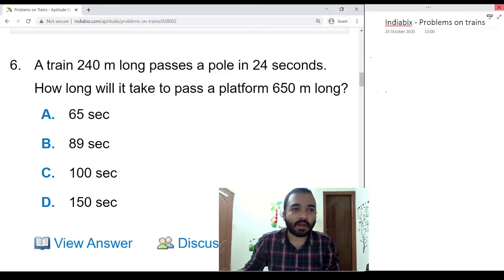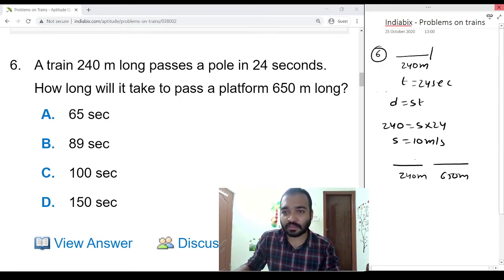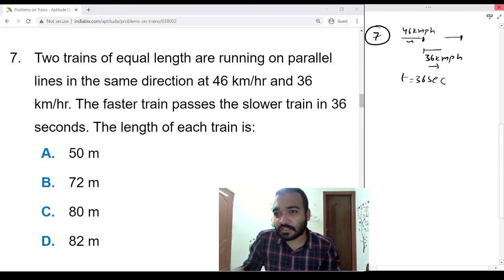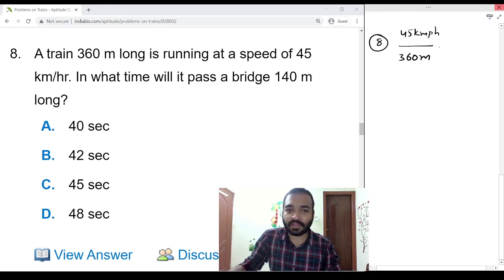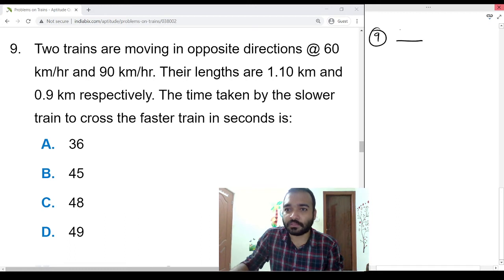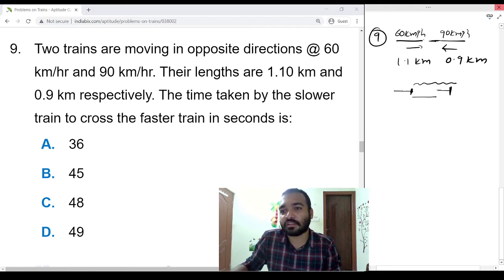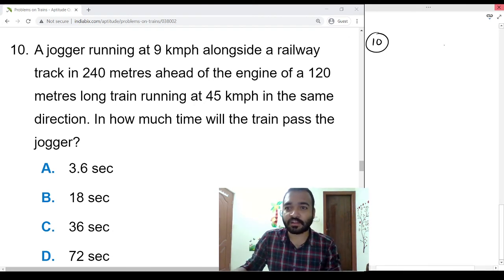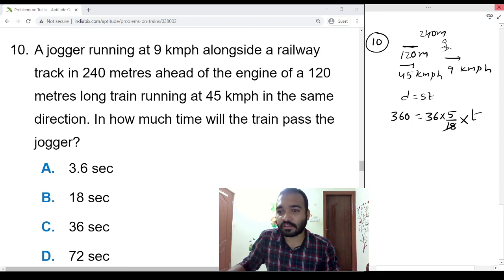IndiaBIX | problems-on-trains | General Questions | Part 2